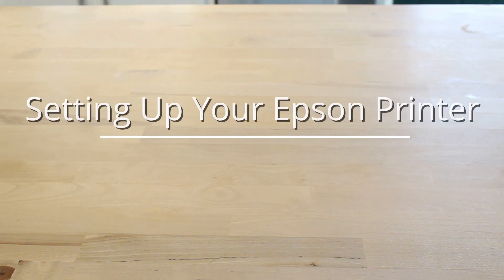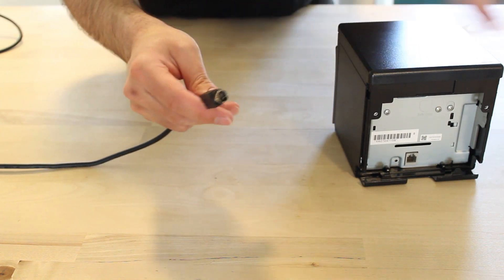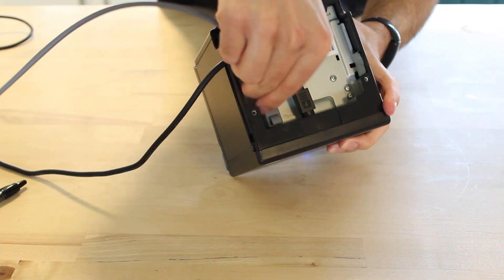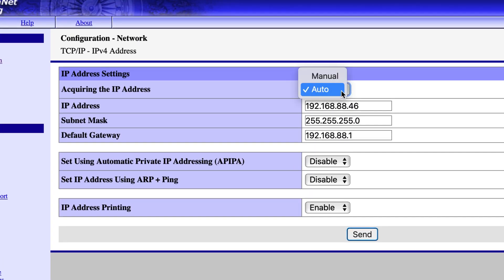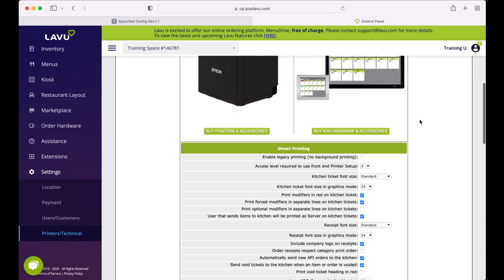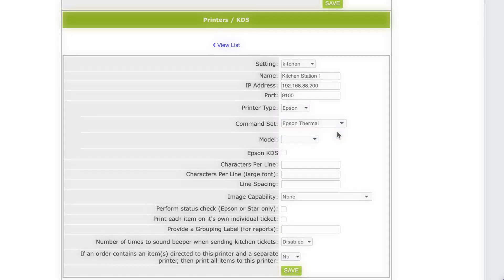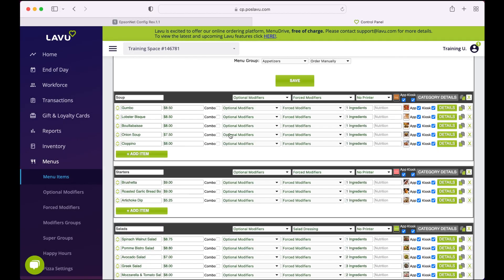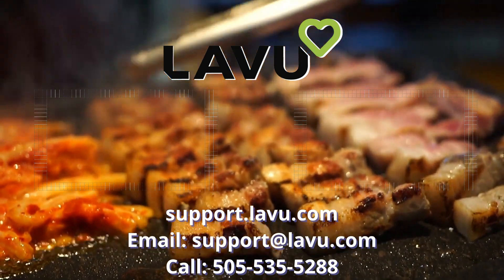Setting Up Your Epson Printer